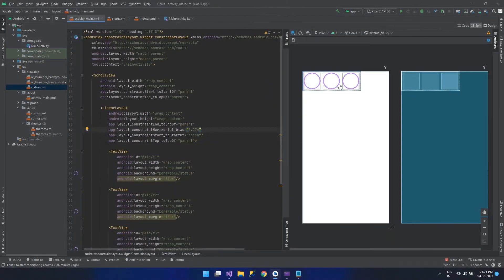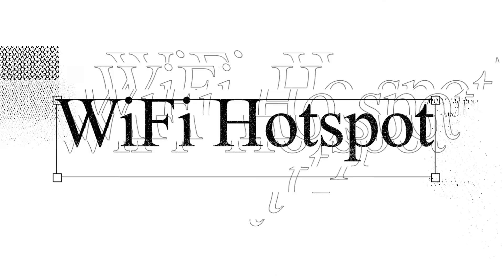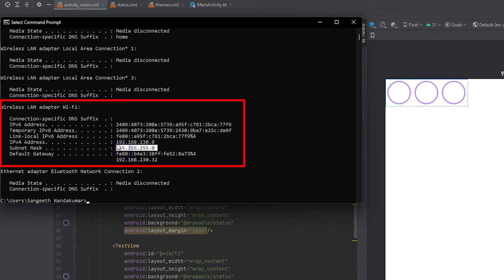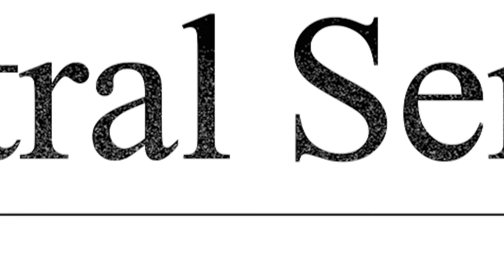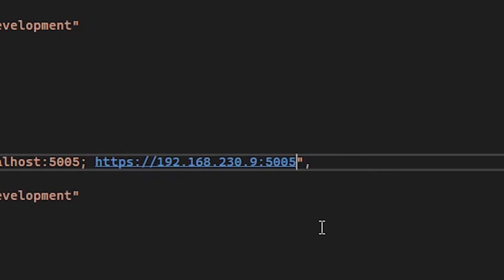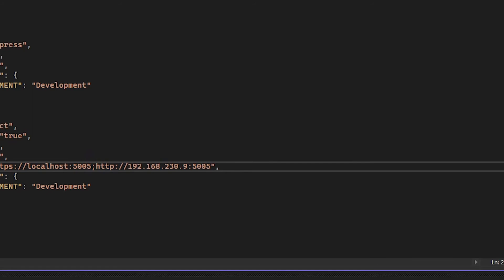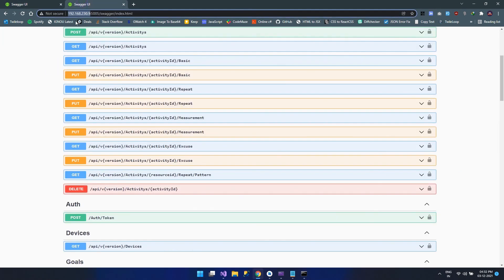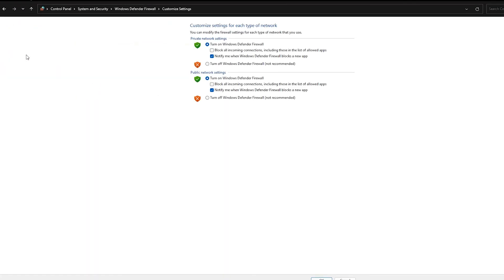Connect Android/iOS device to In-Development WebAPI | Android Studio ADB | .NET WebAPI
If you are creating Android/iOS apps and backend API's in .NET Core on same system, You might need to run your apps on real device with Android ADB and need to connect it to a running WebAPI endpoint before deploying (In development) this video can help you.
In some cases people don't have Wi-Fi networks, This works with mobile hotspot as well.

00:00 (Mobile + Backend API) development on same system (Intro)
00:41 Connect to same Wi-Fi/ Hotspot
01:00 Find DHCP IP address
01:44 Configure launchsettings.json (Kestrel config)
02:53 Exempt application from Windows Firewall
03:20 Accessing from real Android device